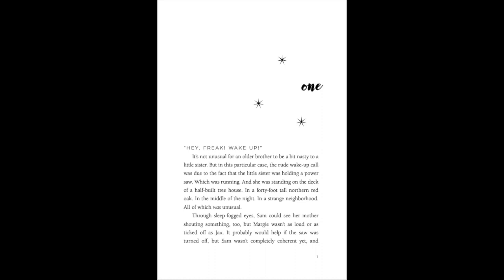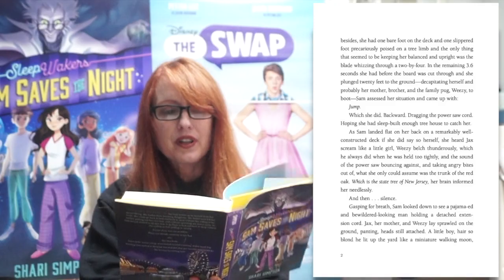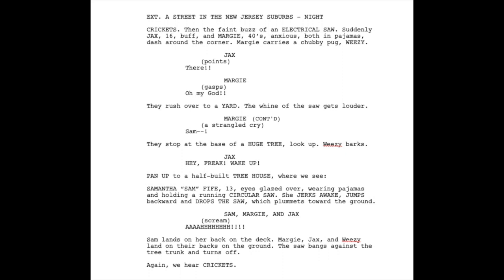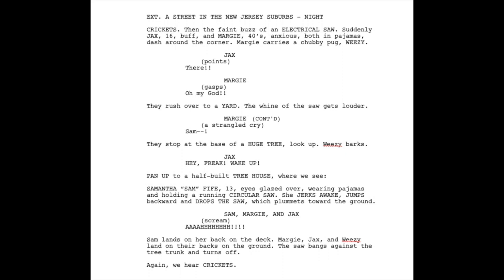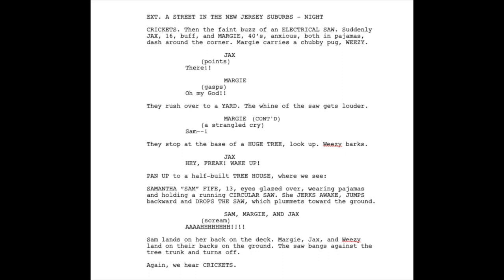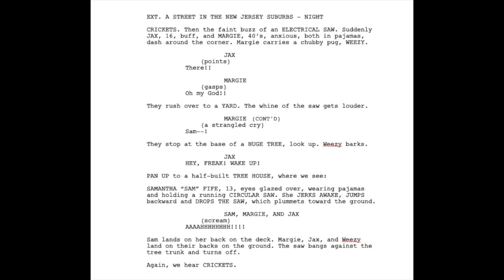Writing A Screenplay with Shari Simpson!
Calling all aspiring filmmakers! In this video, children's book author and screenwriter Shari Simpson (SAM SAVES THE NIGHT, THE SWAP), talks about the difference between writing a book and writing a screenplay.  Join Shari (and her pug Mila Kunis!), as she reads from her new MG book SAM SAVES THE NIGHT, and then shows how you might reimagine this scene as a movie script!

The children’s lit community has been compiling resources for parents, teachers, and kids all over the internet. Check them out here!!:

Author Kate Messner has compiled a collection of resources from read alouds to activities and mini-writing lessons! You won’t want to miss these amazing videos!

Authorfy provides masterclasses and activities from authors from all over the world! You can sign up on their site here, and all their resources are free!

Also, follow the hashtags cv19ReadAloud, kidlitquarantine, remotelearning, readalouds, & journaling on Facebook and Twitter for more read alouds, activities, & content from children’s book authors and illustrators!